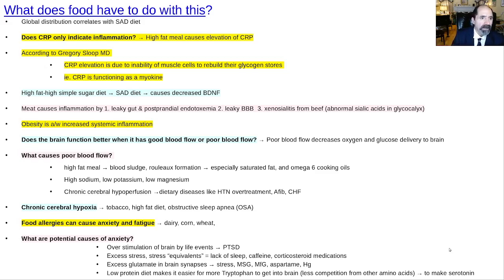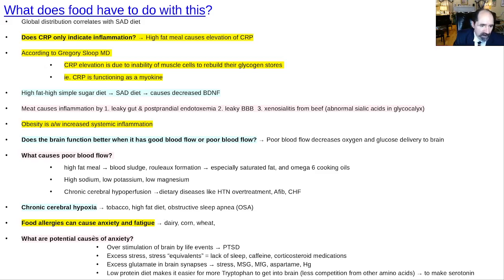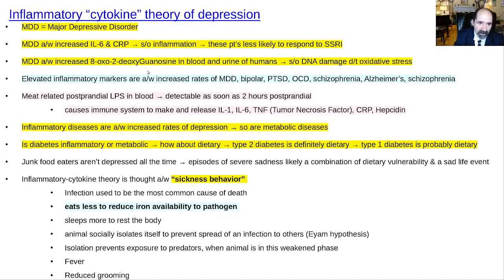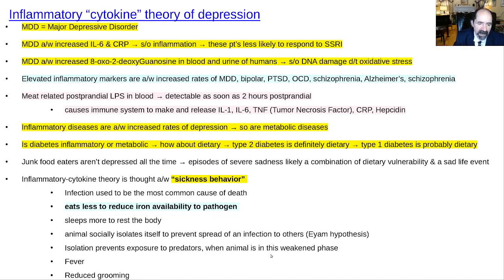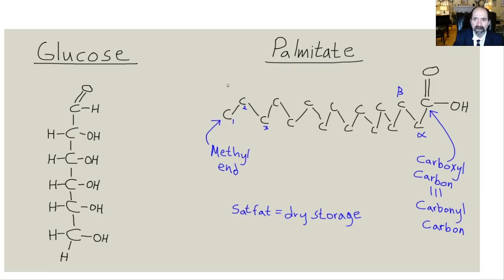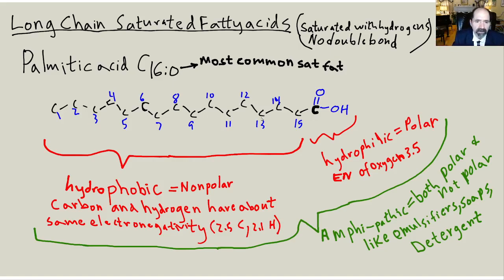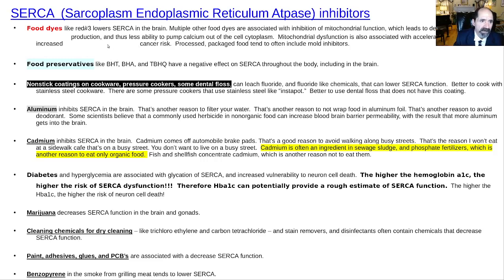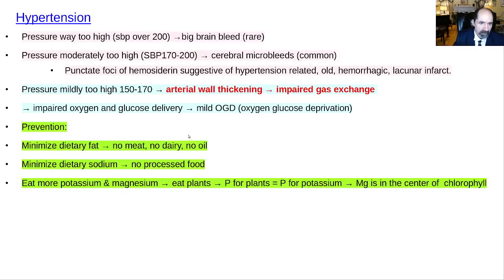Food & mood, part 2, anxiety, depression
Food has a big effect on mood.  Video explains why neurons in hippocampus do NOT want to burn fat!  They want glucose.  Causes of blood brain barrier increased permeability, and how that impairs neuronal function is also discussed.  SERCA inhibitors are also described.